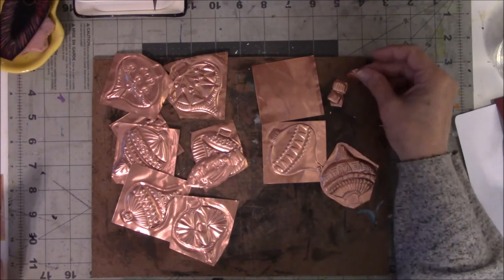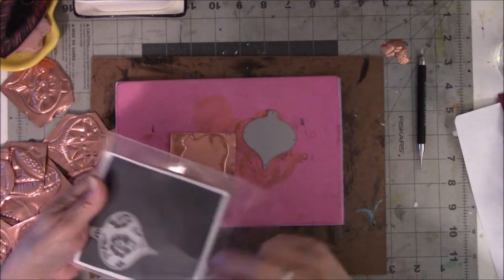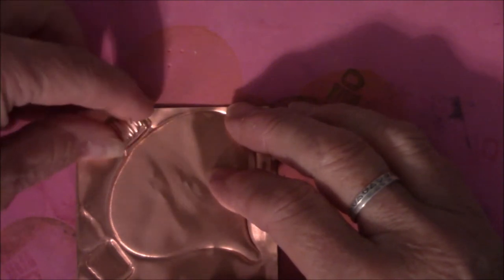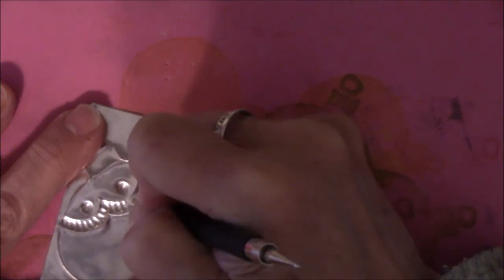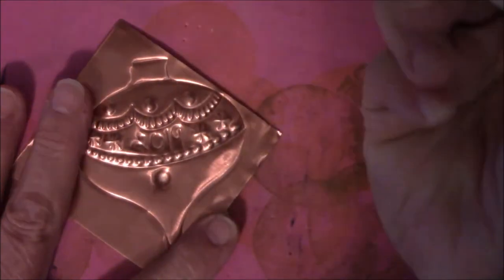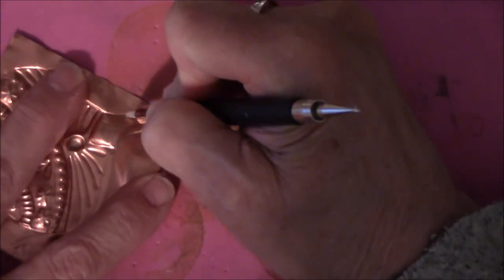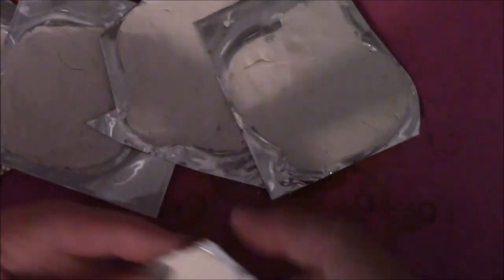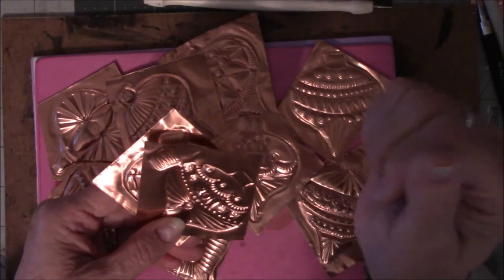Metal Embossed Christmas Ornaments